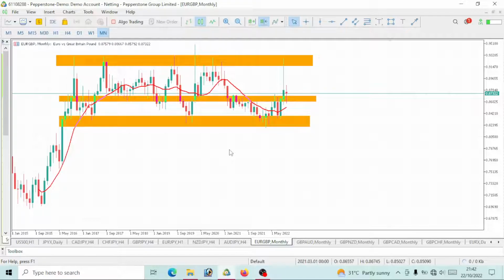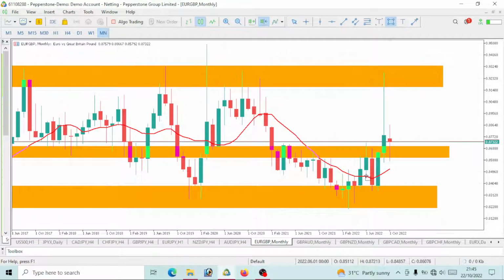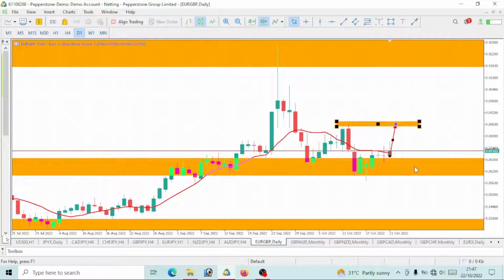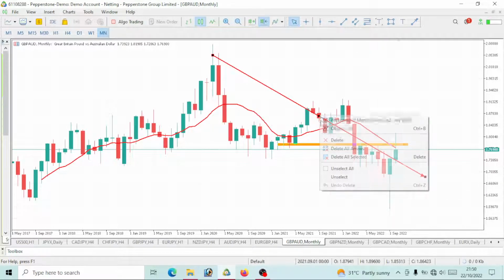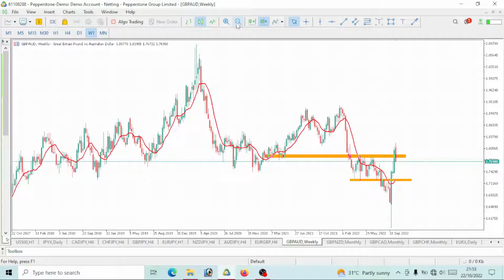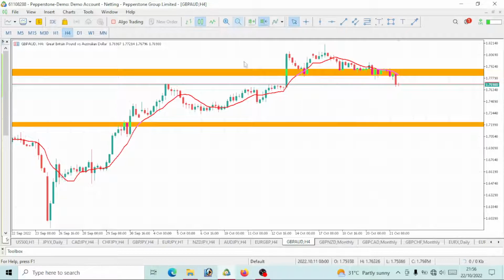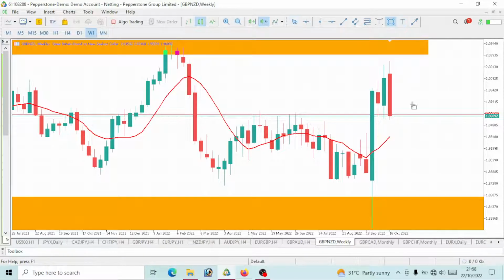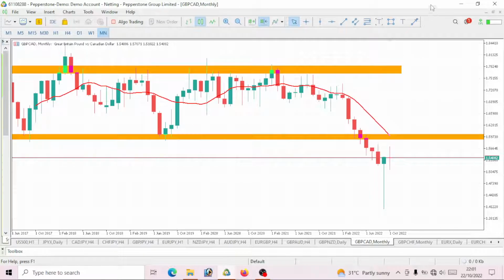EURGBP, GBPAUD, GBPNZD, GBPCAD - Weekly Forex Market Analysis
TIMESTAMPS:

0:00 EURGBP
8:18 GBPAUD
14:23 GBPNZD
18:57 GBPCAD